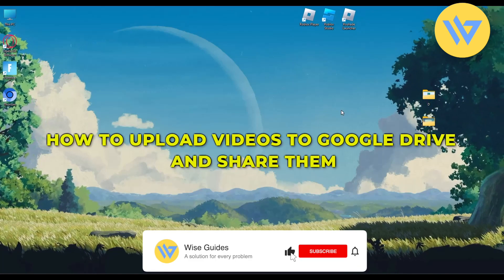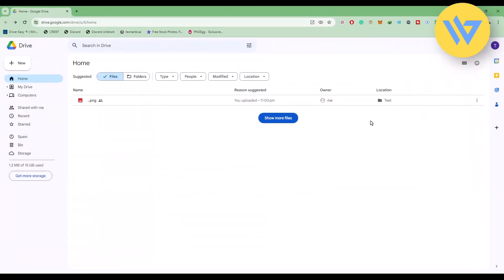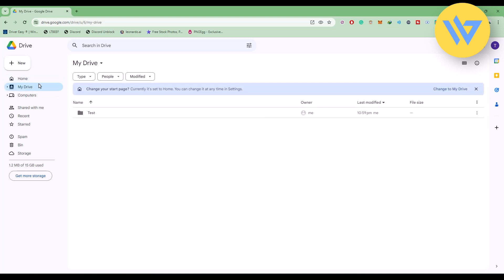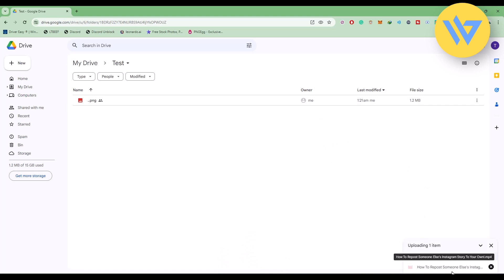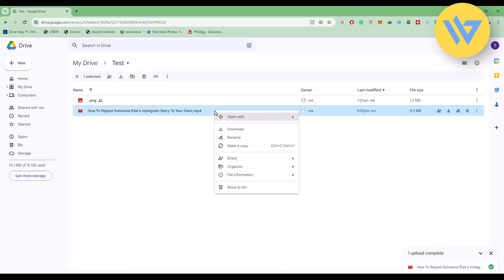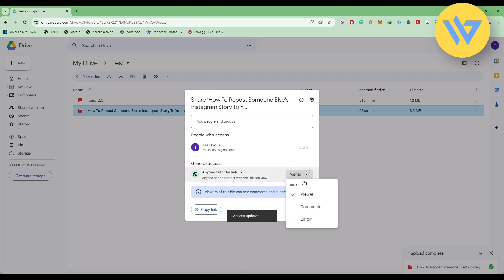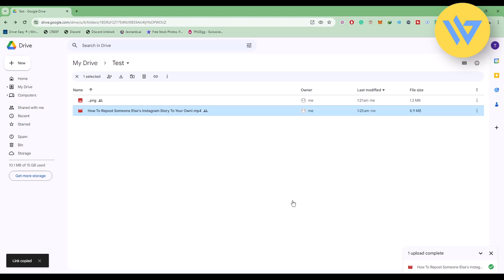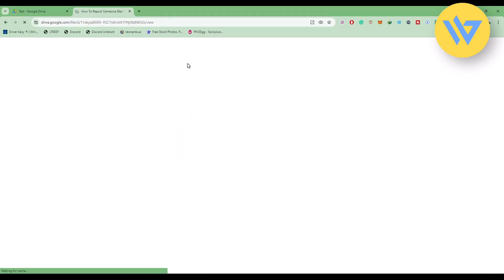How to Upload Videos to Google Drive and Share Link | Easy! | 2024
How to Upload Videos to Google Drive and Share Link | Easy!